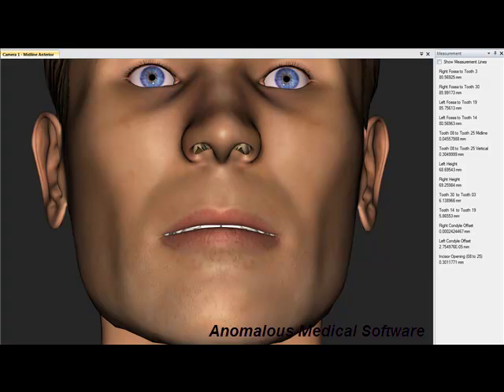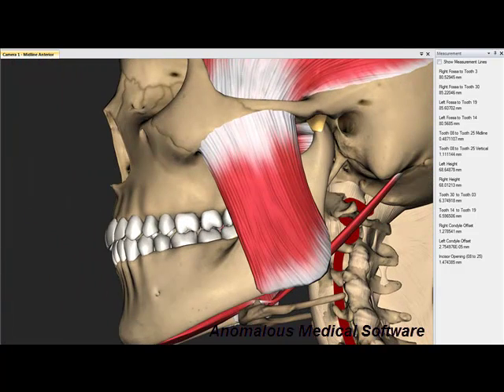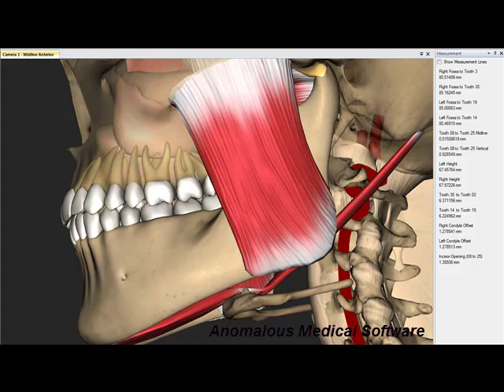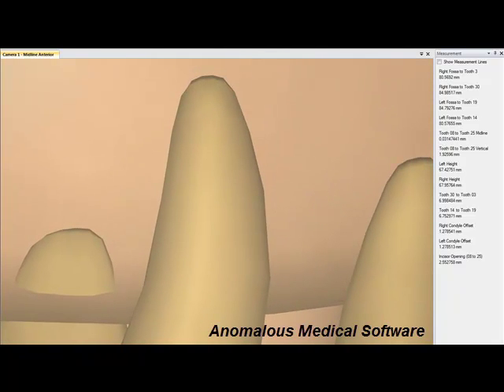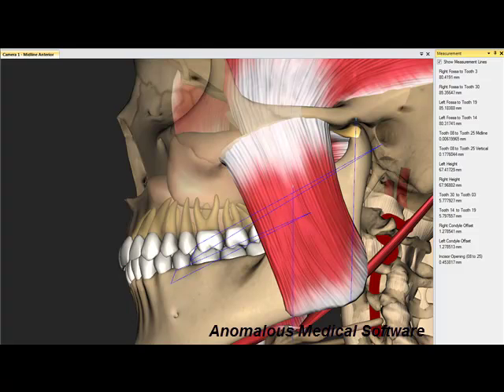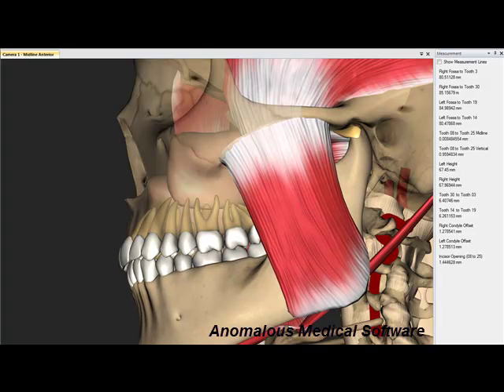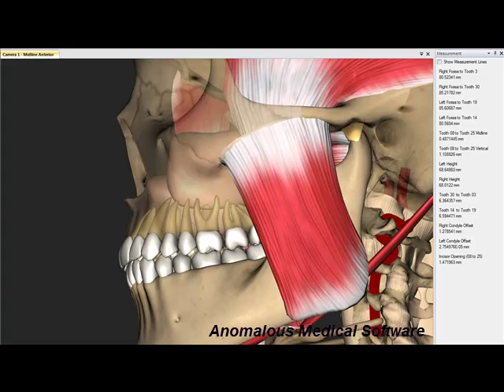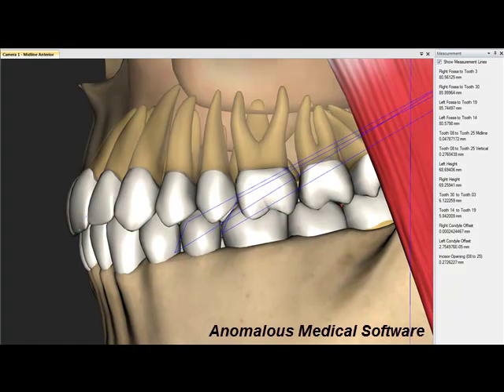The Link Between Temporomandibular Internal Derangements and Consequential Malocclusion.mp4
This video shows an old version of the software. The graphics and simulation capabilities and user interface has been greatly improved since. Please Visit our official Youtube Channel to learn more about Anomalous Medical.